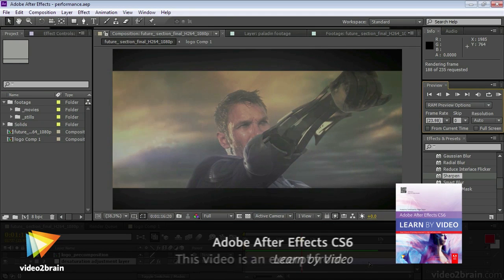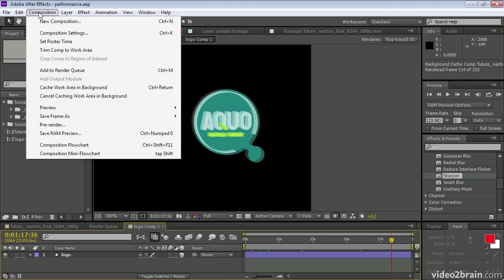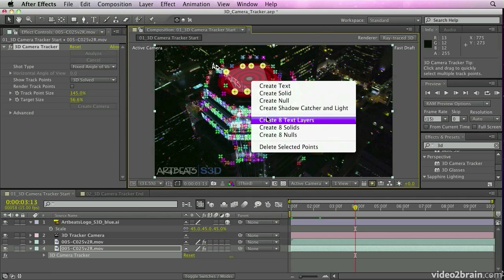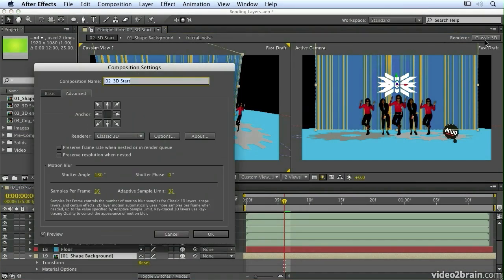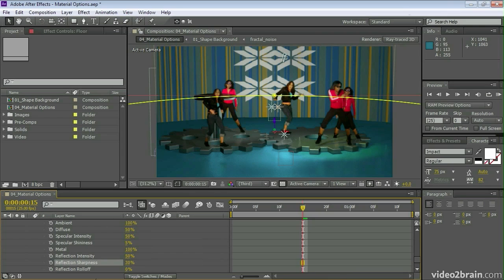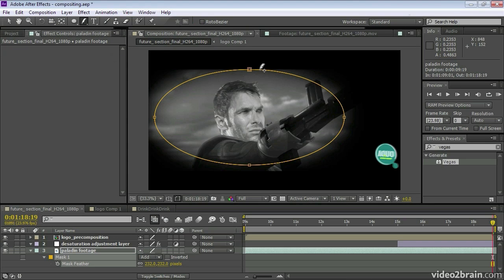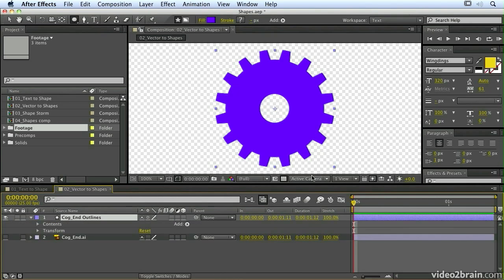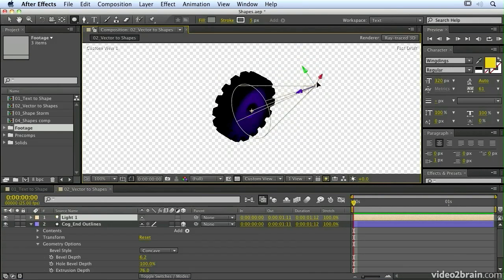After Effects CS6 - New Feature Highlights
Adobe After Effects CS6 - New Feature Highlights are demonstrated by creative director, motion graphic artist and Author - Angie Taylor - You can find more of her training videos here:

All the titles highlighted in black are free to view.